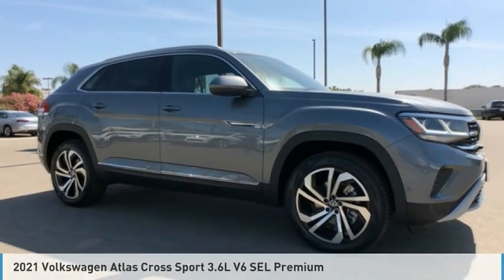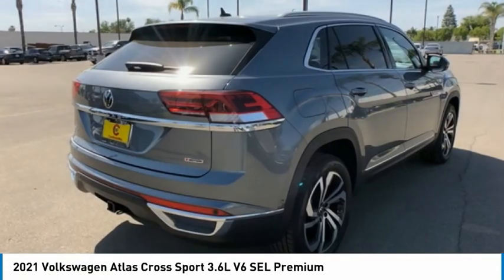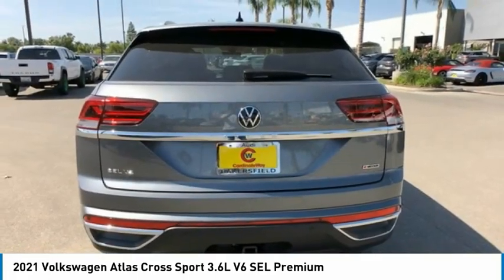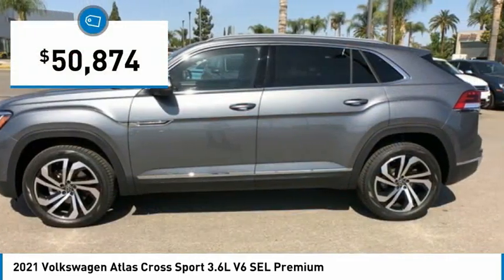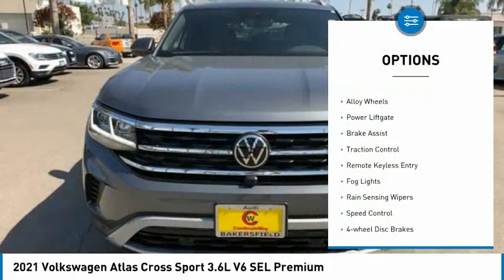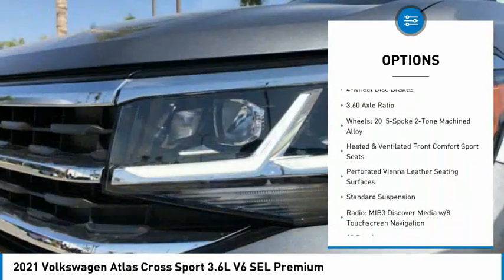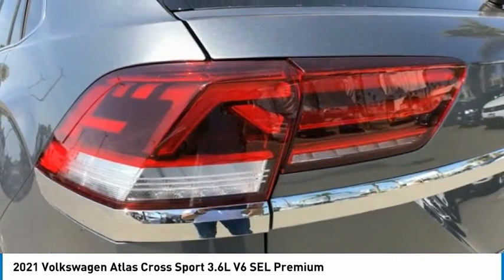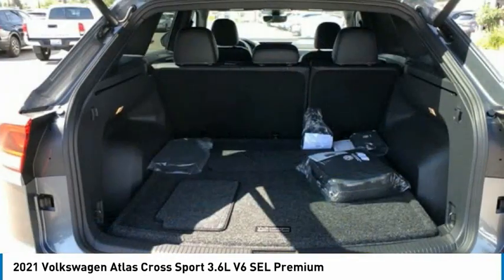2021 Volkswagen Atlas Cross Sport 3.6L V6 SEL Premium FOR SALE in Bakersfield, CA V2293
Stop in today for a test drive of this N 2021 Volkswagen Atlas Cross Sport

2021 Volkswagen Atlas Cross Sport 3.6L V6 SEL Premium

Want us to come to you? No problem! In case we missed a picture or a detail you would like to see of this 2021 Atlas Cross Sport, we are happy to send you A PERSONAL VIDEO walking around the vehicle focusing on the closest details that are important to you. We can send it directly to you via text or email. We look forward to hearing from you!  Gray Metallic   We build relationships where everybody wins! Take a look at this Atlas Cross Sport!     Vehicle price and availability are subject to change without notice.